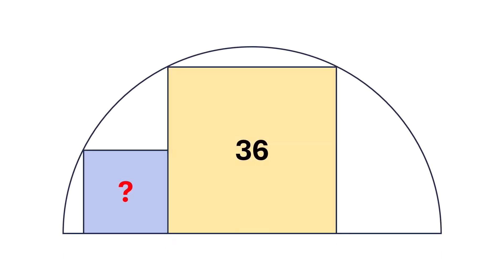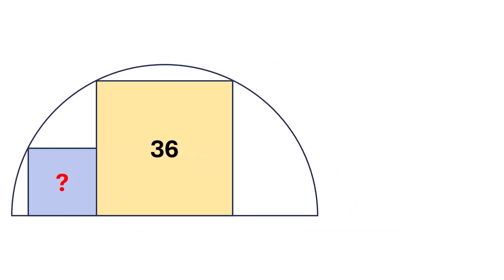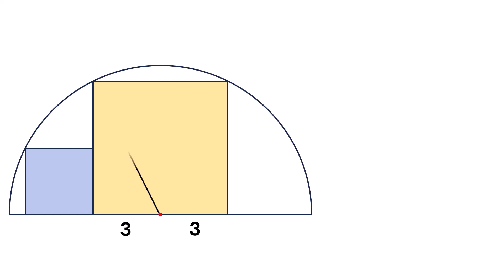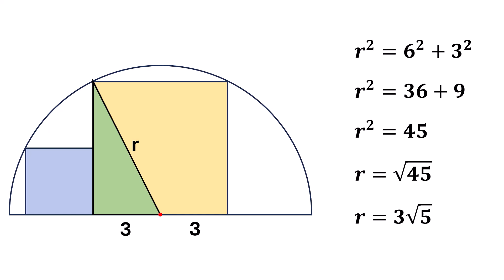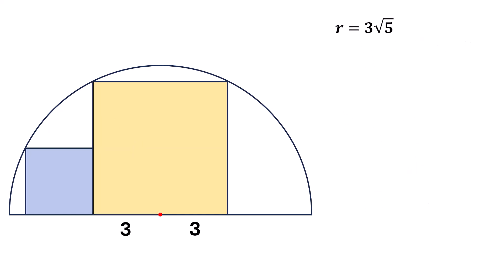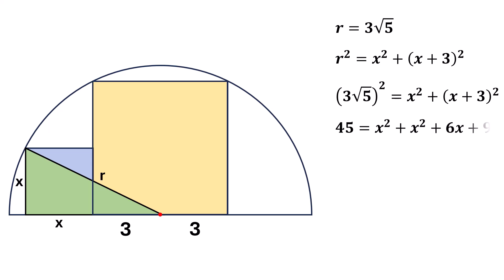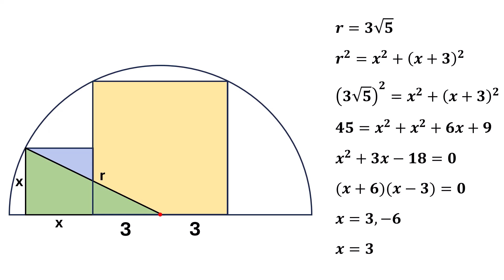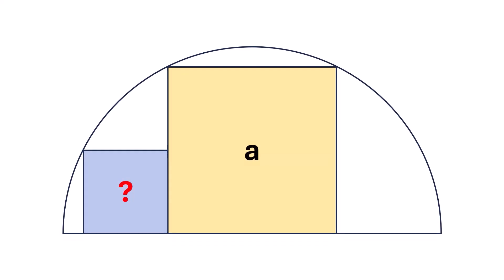Find the Area of the Square in the Picture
Find The Area Of The Square In The Picture | A Nice Olympiad Exponential Trick | 99% Students Don't Know This Trick | Math Olympiad | Oxford University Entrance Exam | Harvard University Entrance Exam | Only 1% of Students Got this Math Question Correct | You should know this trick

0:03 Describe the Problem
0:30 How do we solve this problem step by step?
2:45 Practice Problem for you